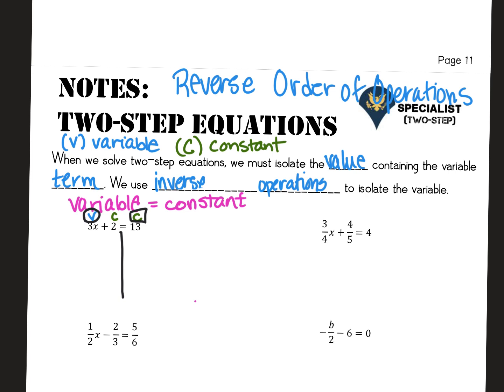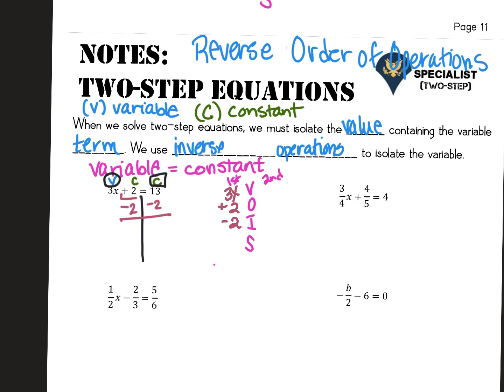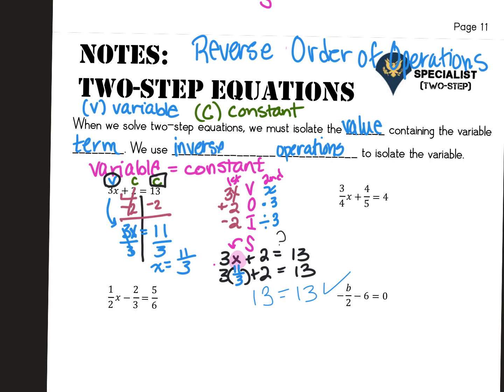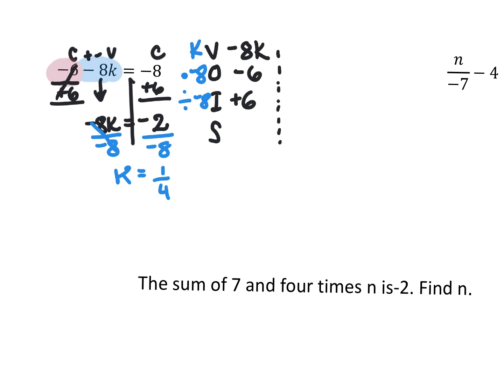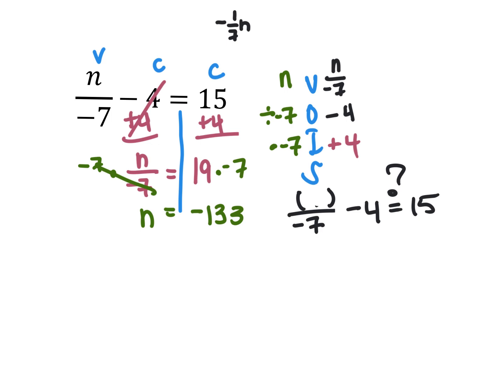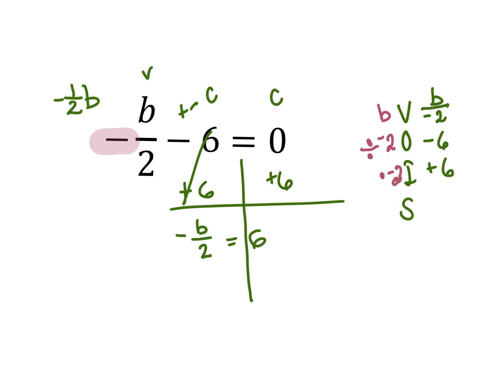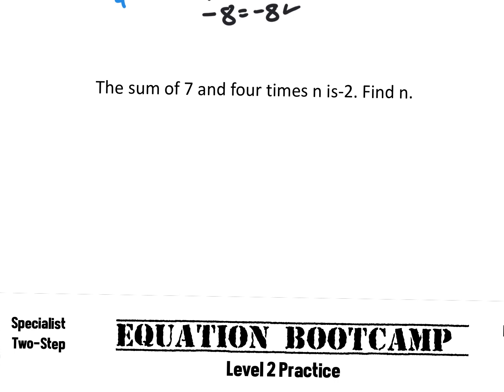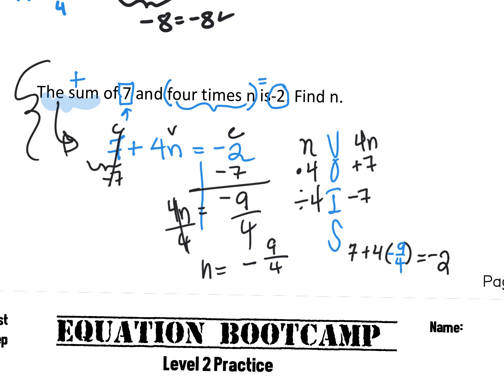2Step Eqtns_ Specialist